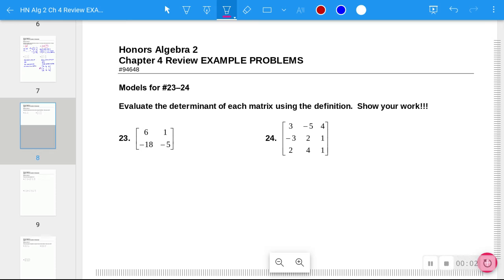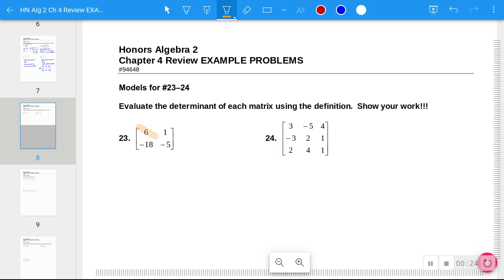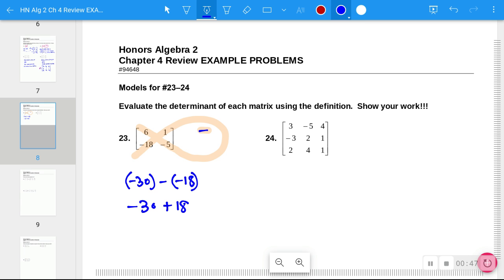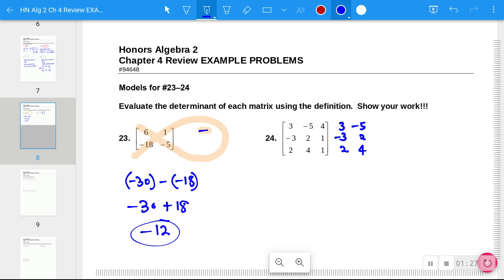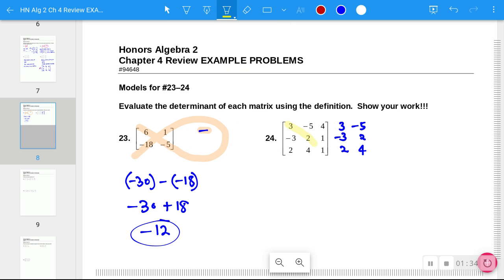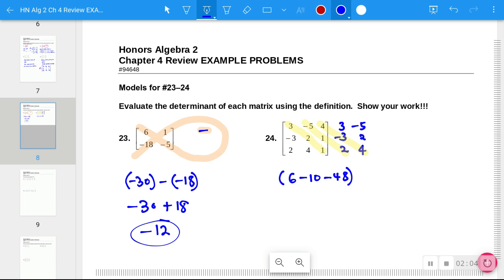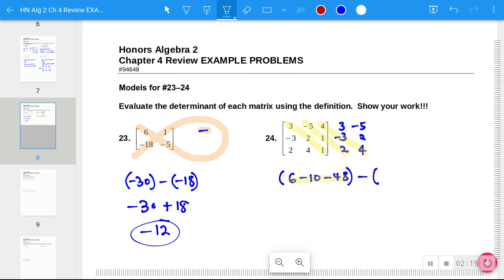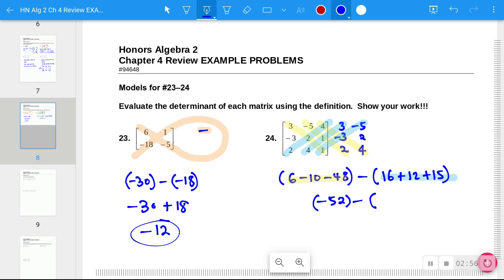HN Alg 2 Ch 4 Review Examples #23-24